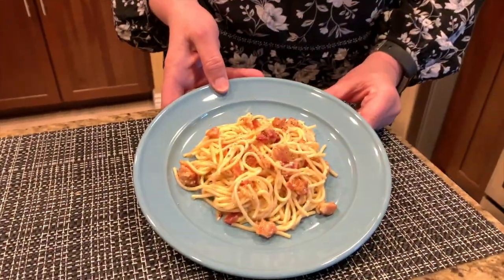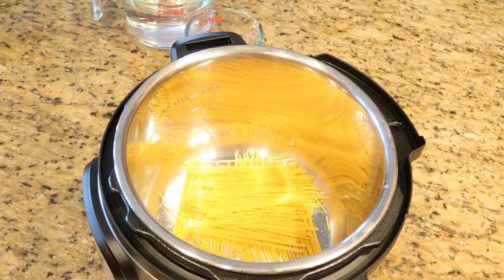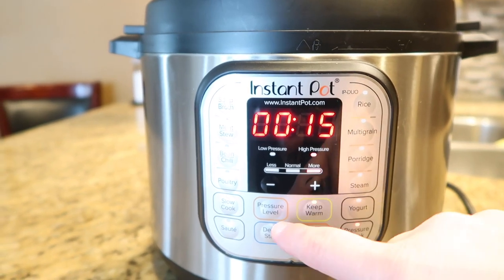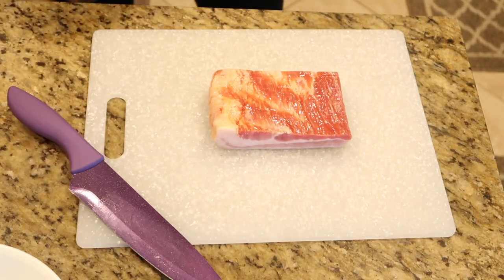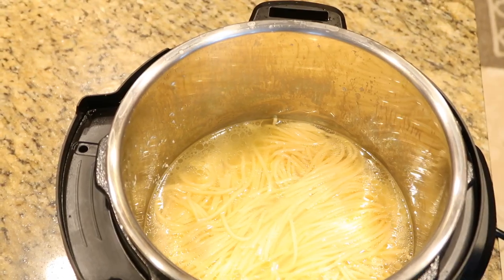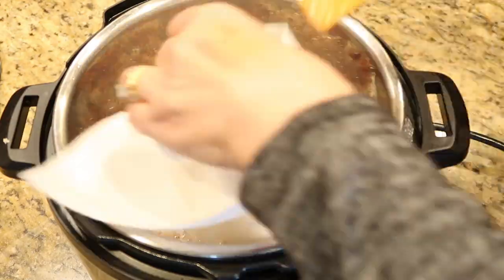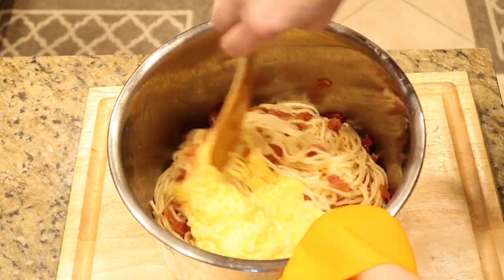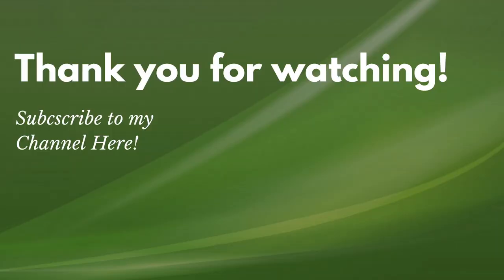Instant Pot Pasta Carbonara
This video shows you a quick and easy recipe for Pasta Carbonara using your Instant Pot or pressure cooker. You'll be surprised at how quick this delicious pasta recipe is!

Ingredients:

8 oz. of spaghetti noodles (dry)
12 oz of bacon (I prefer thick sliced and smoked bacon)
4.5 cups of water
2 tbls of butter, divided
1 tbls olive oil
3/4 cup parmesan cheese, shredded
2 large eggs
1/4 teaspoon black pepper (freshly ground if you have it)

***INSTANT POT DUO 6 QT (IP-DUO60)***

***INSTANT POT AIR FRYER LID for IP Duo***

***POT IN POT STACKABLE PANS - Stainless Steel***

***OXO Pressure cooker bakeware SLING***

*** CAKE PAN 7X2.8”***

***DEHYDRATOR RACKS for Air fryer Lid***

***EGG RACK Stackable Stainless Steel***

***Genuine INSTANT POT SEALING RINGS 2-Pack for 6 QT (Red/Blue)***

***Instant Pot 7” FLUTED CAKE PAN***

***BAMBOO FORKS***